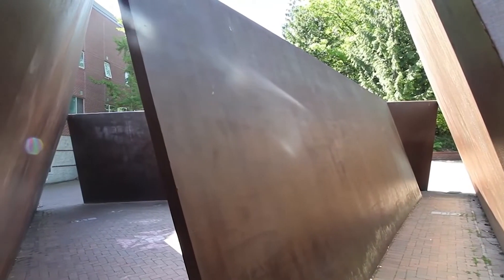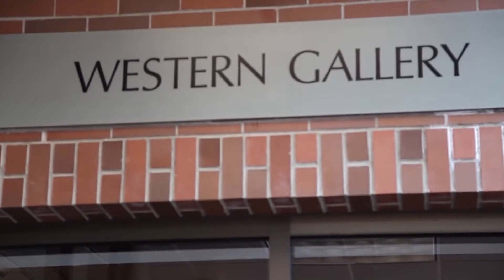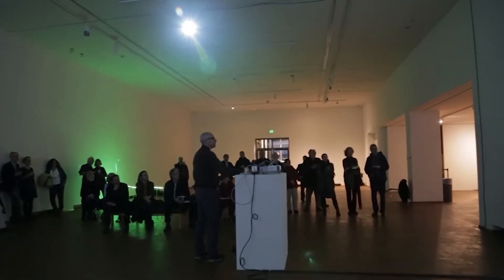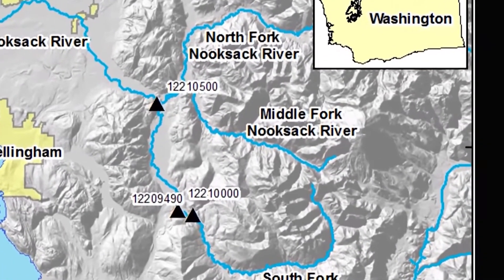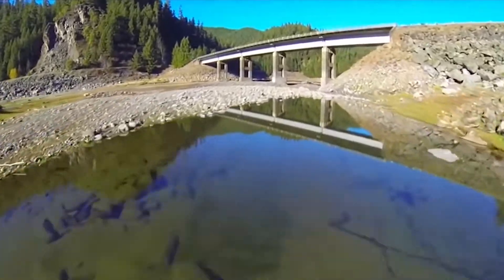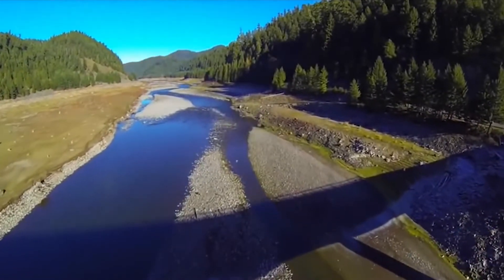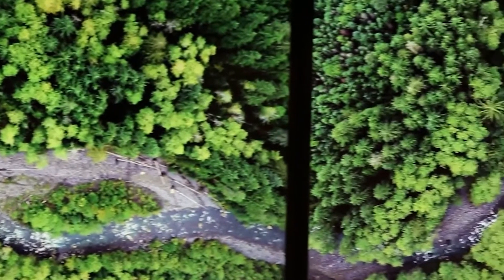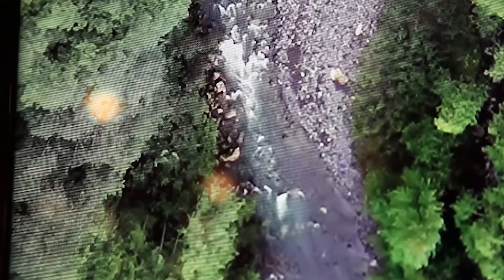Claude Zervas sculpture Nooksack Middle Fork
Seattle based artist Claude Zervas (b. 1963) is best known for his light and video installations focusing on the north-west topography and topology. His video work in the PAC lobby shows aerial views of four bends in the Nooksack Middle Fork, which supplies water for the City of Bellingham via pipe and tunnel division into Lake Whatcom. Zervas used a drone to fly his video equipment so he could capture peaceful images of the river flowing through the forest. The video segments are shown on four monitors arranged in a rough circle, giving, in Zervas' words, an impression of  “an impossible circular river that flows back into itself indefinitely.” Quoting the ancient Greek philosopher Heraclitus famous dictum, “Everything flows,” Zerves adds “and so will this river.”